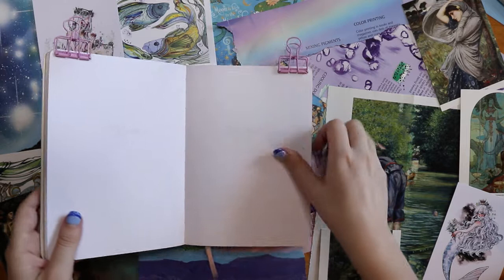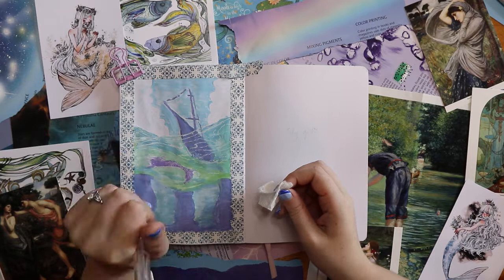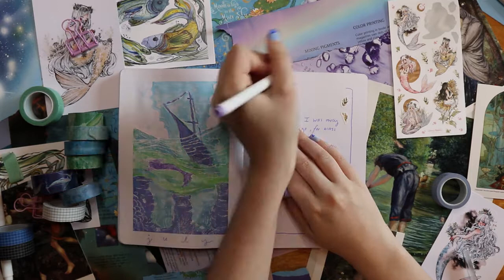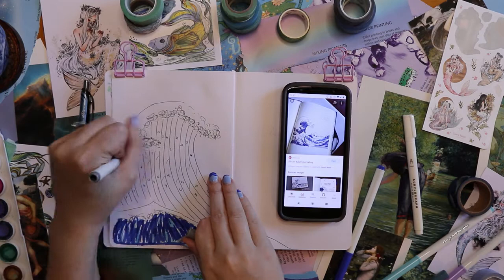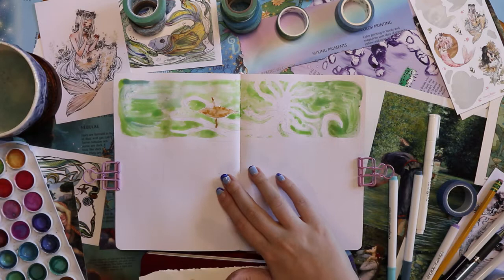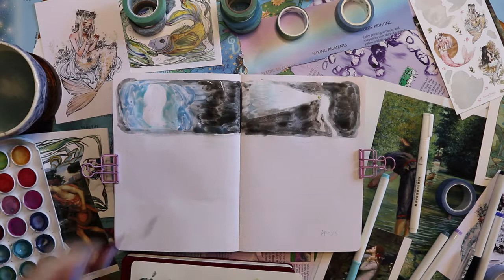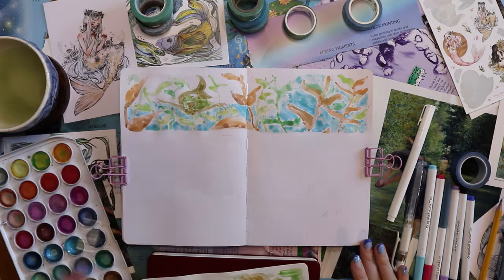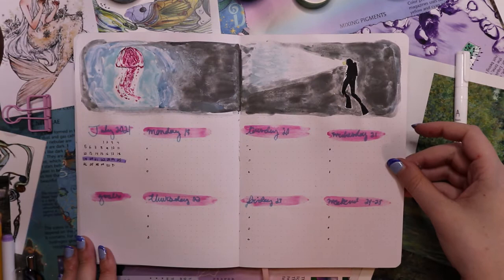july plan with me 🧜‍♀️🌊 mermaid / underwater theme (watercolor)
For July 2021 I did a mermaid / underwater bullet journal theme! I linked all my inspiration pics below. I've always been interested in mermaids, and in particular, the darker side of mermaids, and the Pirates of the Caribbean (On Strange Tide) film was a huge inspiration in general for this theme. Also, I was inspired by the books "Ingo" and "Lost Voices" by Helen Dunmore and Sarah Porter, respectively.

Tag me on instagram if you create anything using this theme- I would love to see your interpretations!

products
Notebook Therapy journal
basic pen: Pentel Energel 0.5
Crayola Super tip markers
watercolors: Walmart
white pen: Uniball Signo white gen pen
grid washi tape: Amazon

Ingo quote from Helen Dunmore "Ingo" series

let me know if there's anything I missed that you are curious about!